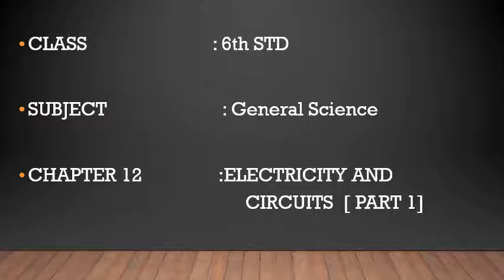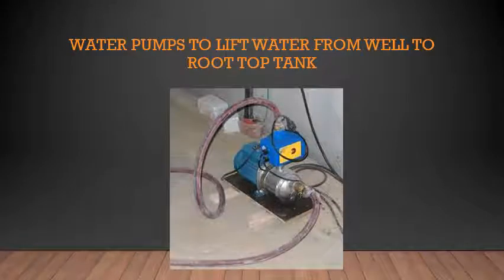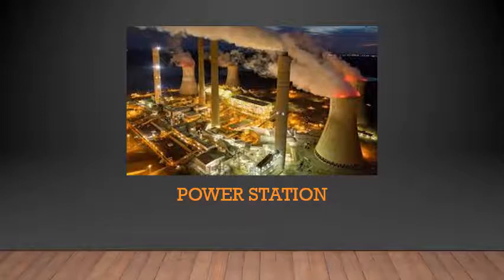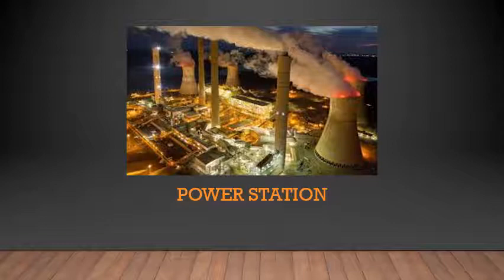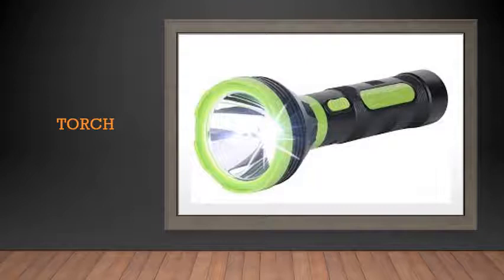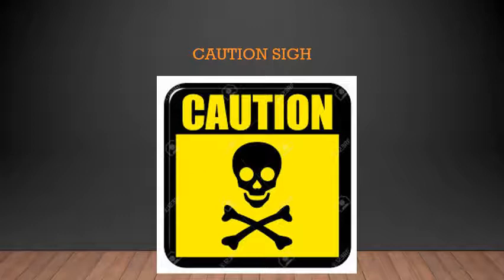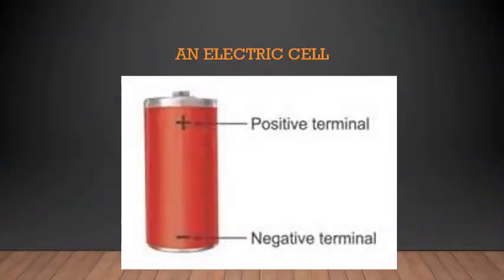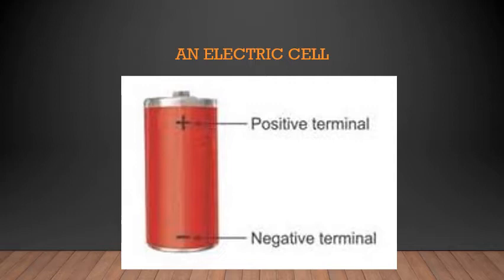6TH STANDARD/ GENERAL SCIENCE/ CHAPTER 12/ ELECTRICITY AND CIRCUITS /VIDEO 38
6TH STANDARD/ GENERAL SCIENCE/ CHAPTER 12/ ELECTRICITY AND CIRCUITS /VIDEO 38